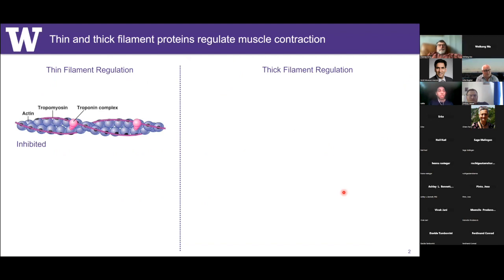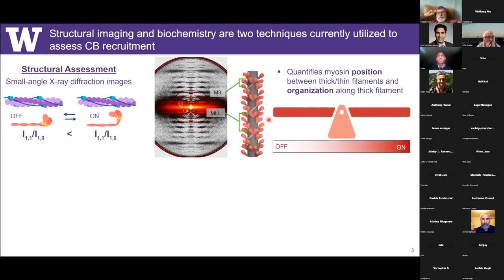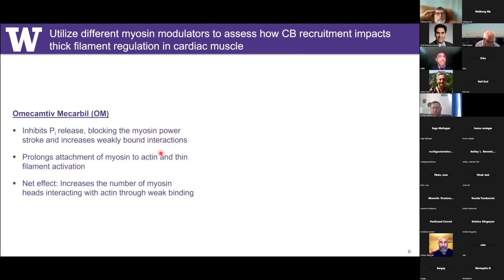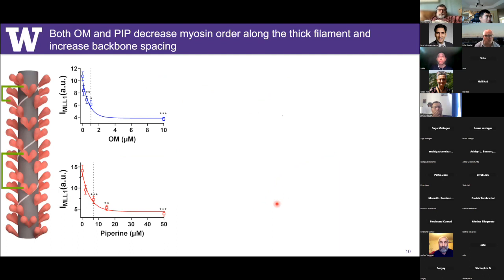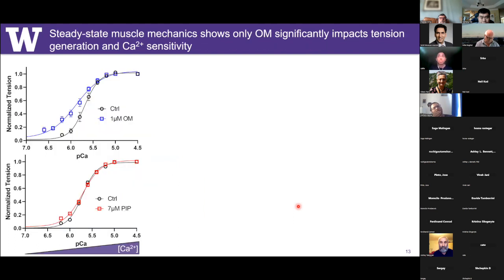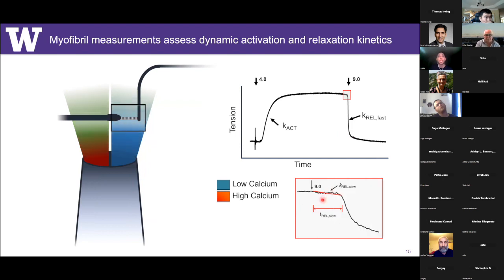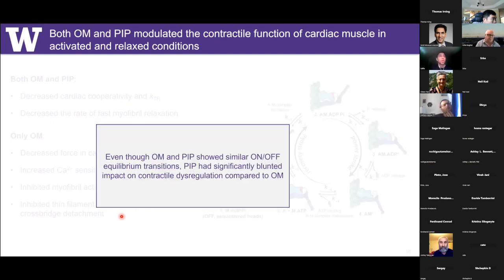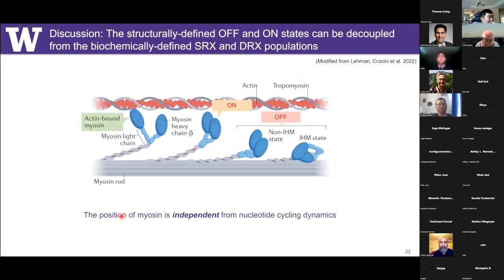The structural OFF and ON state can be decoupled with biochemical relaxed states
Full title: The structurally-defined OFF and ON state can be decoupled with biochemically-defined super-relaxed and disordered-relaxed state

A lecture by Saffie Mohran as part of the 2023 MuscleX 3 workshop organized by BioCAT. The workshop featured an introductory presentation of the scientific missions supported at BioCAT as well as a series of talks highlighting recent muscle studies either using X-ray diffraction or other structural techniques.

Lecturer:
Saffie Mohran